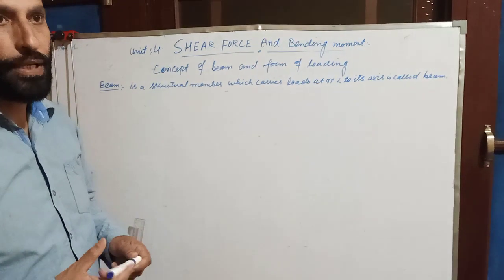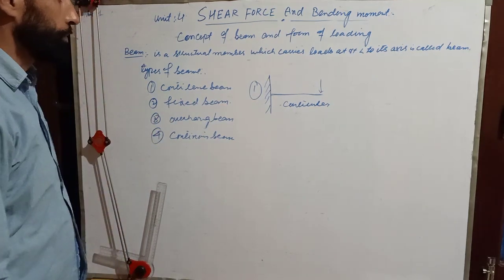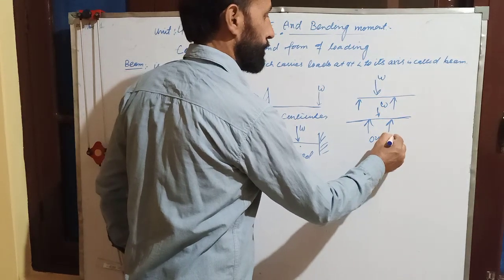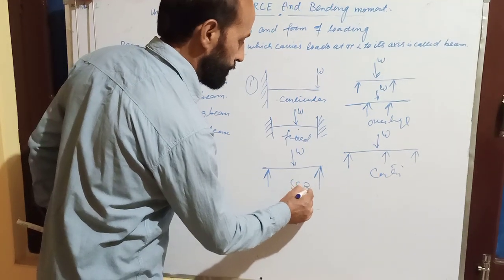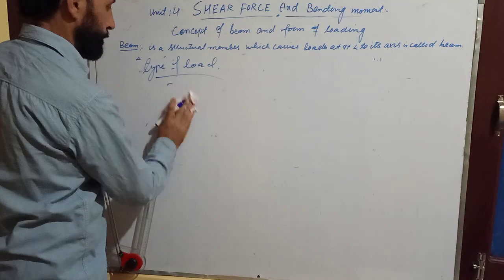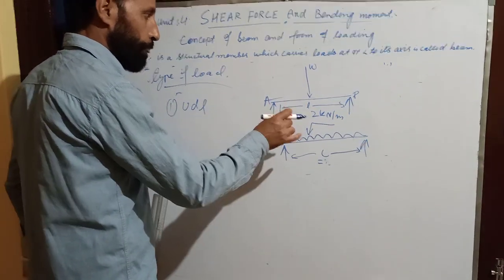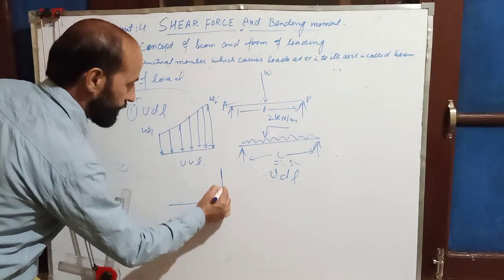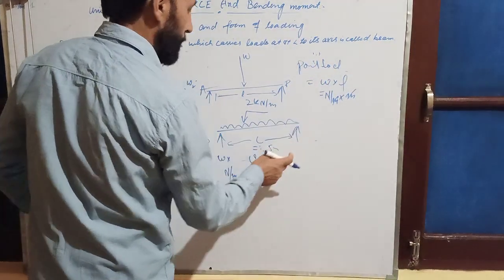Concept of beam and types of loading.shear force and B.M lecture 1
types of load#
Diploma students#